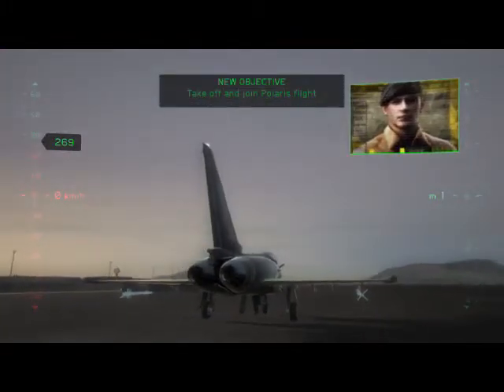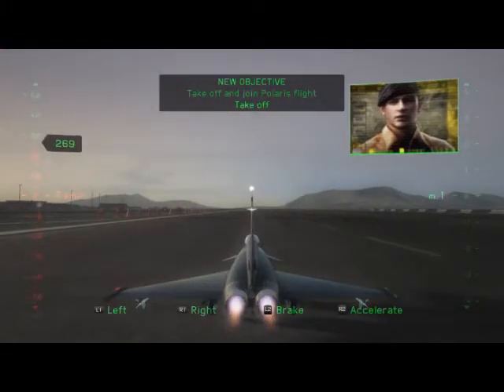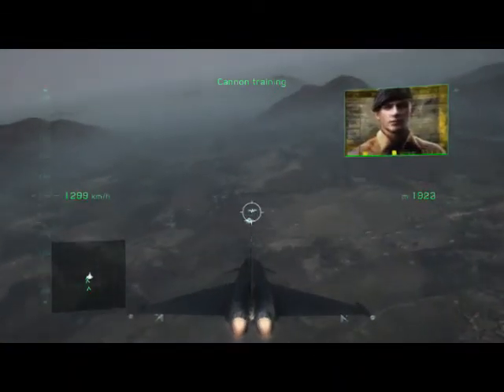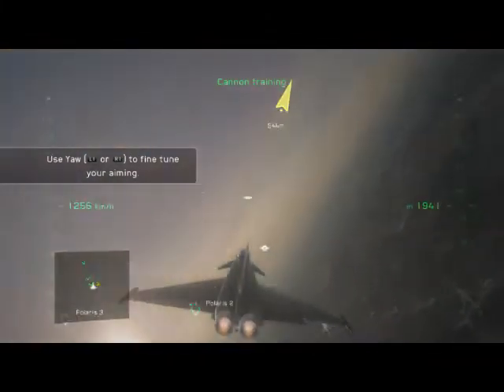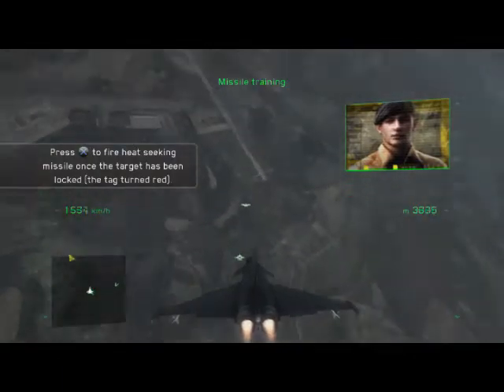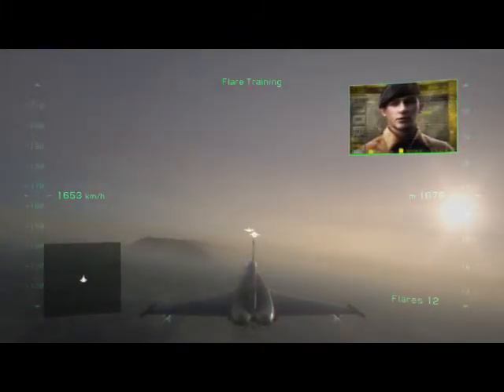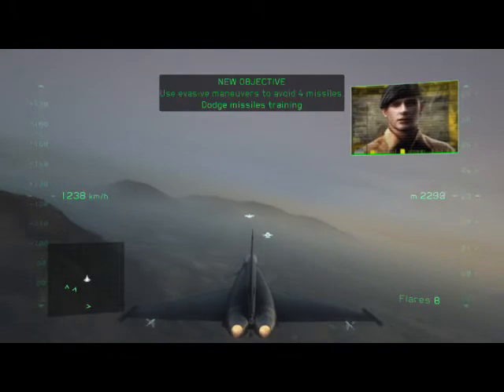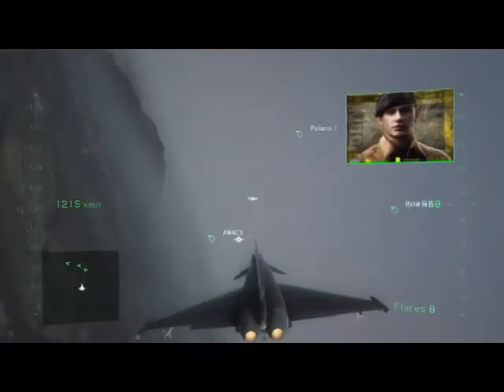H.A.W.K.S Playthrough Part 2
Combat Trainning .This is my playthrough of H.A.W.KS 2